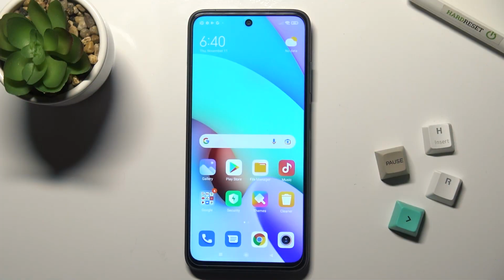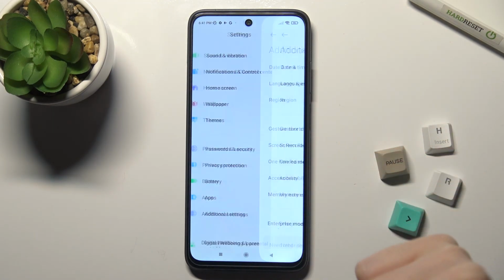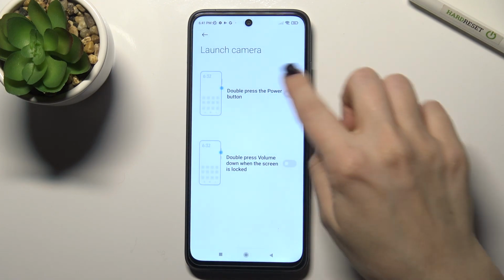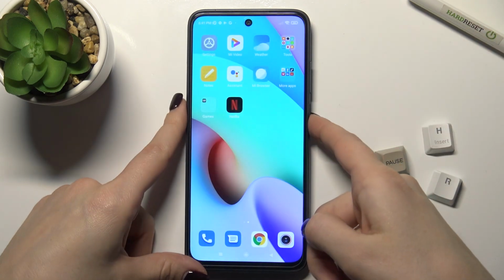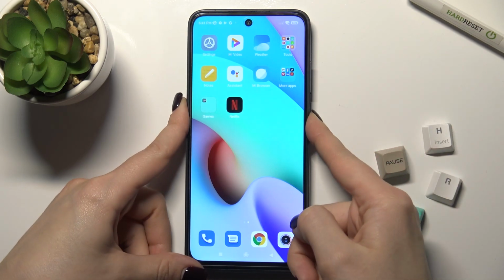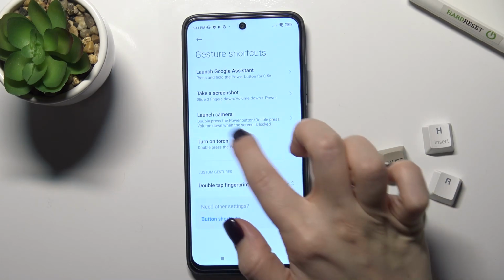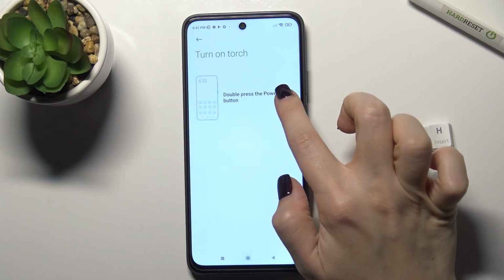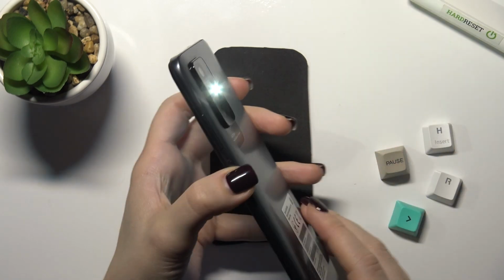How to Customize the Quick Launcher in XIAOMI Redmi 10 – Quick Launch Activation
Hey! Wondering how to activate the quick launch feature on your XIAOMI Redmi 10? We've got you covered. In this short tutorial, we'll show you how easy it is to activate and customize a quick launch on your device using Button Shortcuts settings. So let's take a look at how we can activate a quick launch.

How to customize the quick launcher in XIAOMI Redmi 10? How to personalize quick launcher in XIAOMI Redmi 10? How to add functions to buttons in XIAOMI Redmi 10? How to manage buttons functions in XIAOMI Redmi 10? How to manage additional buttons function in XIAOMI Redmi 10? How to activate the power key in XIAOMI Redmi 10?